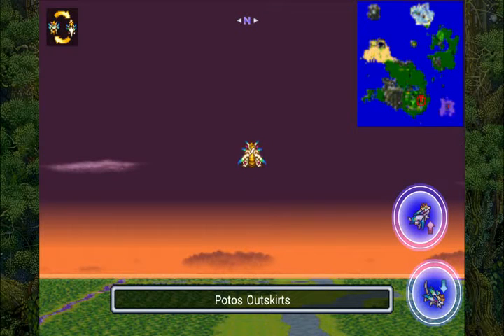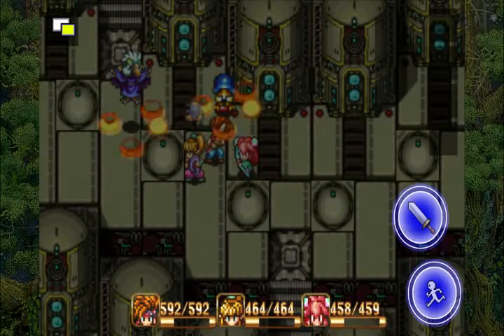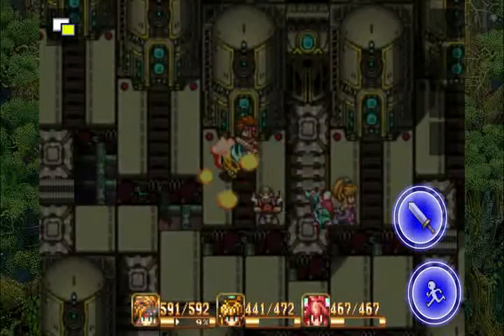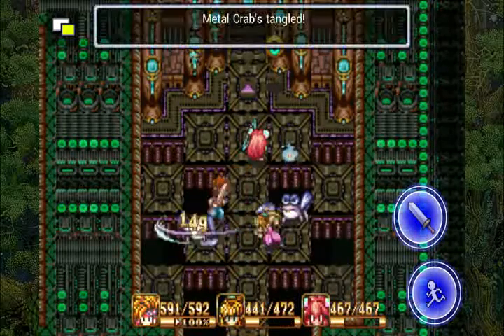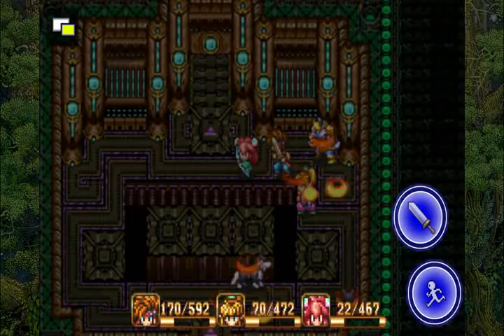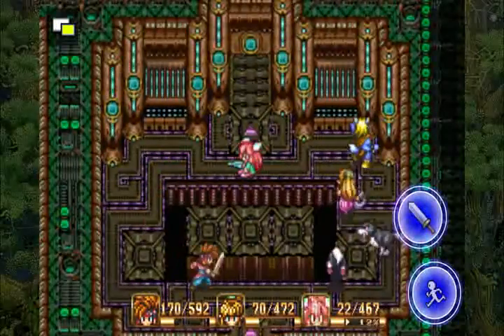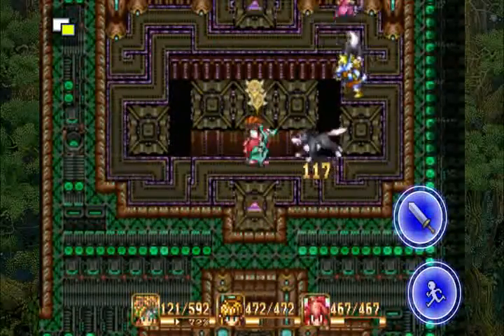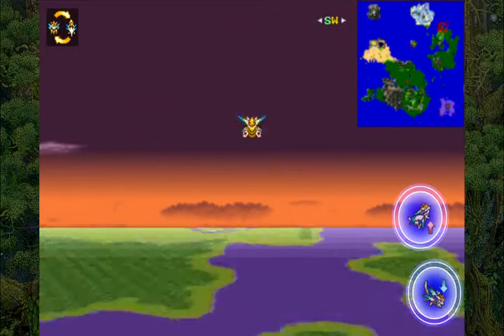Secret of Mana Episode 68 Let's play